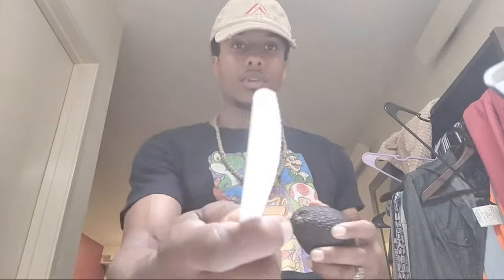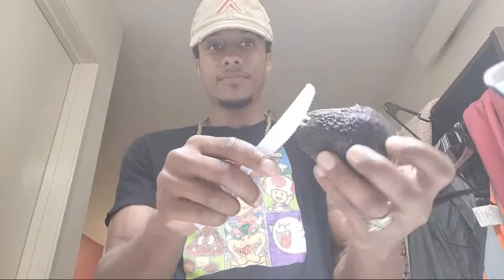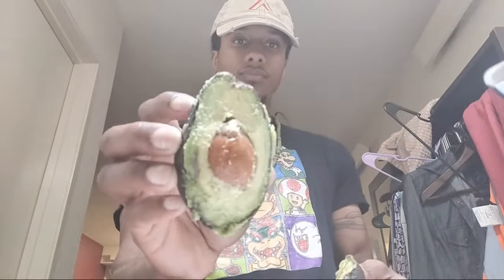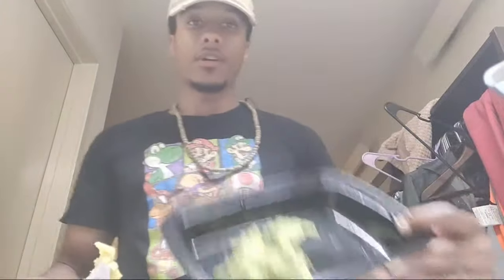🥑 How To Open An Avocado With A Butterknife (VLOG EP032) | RJRockFilmz